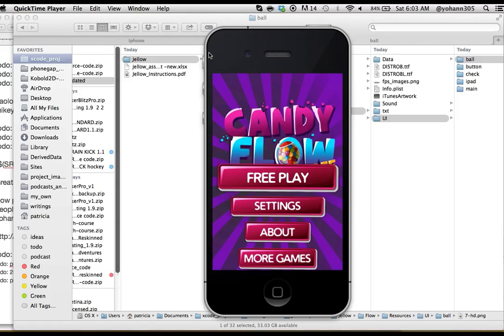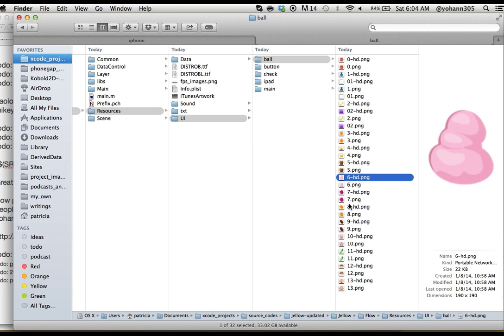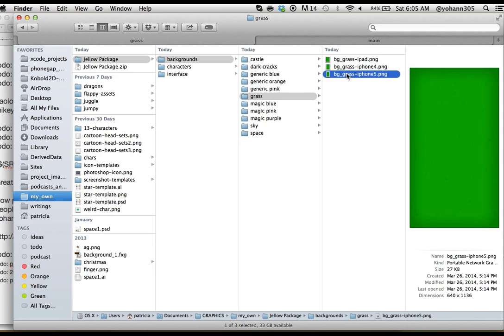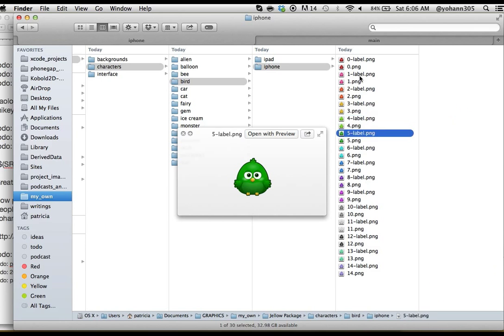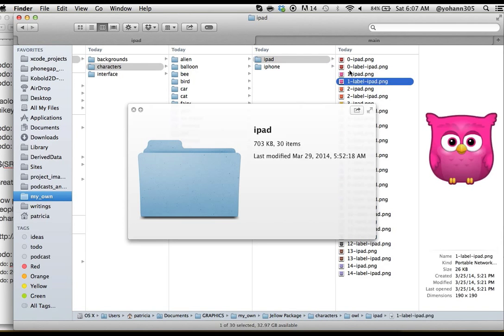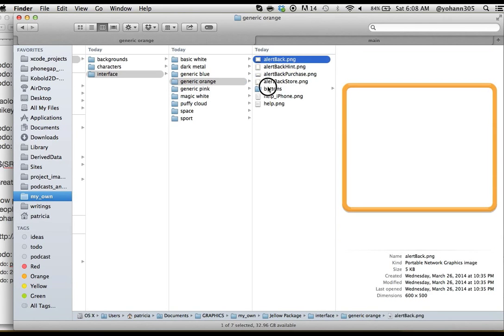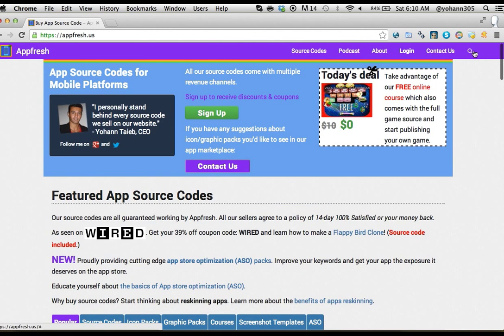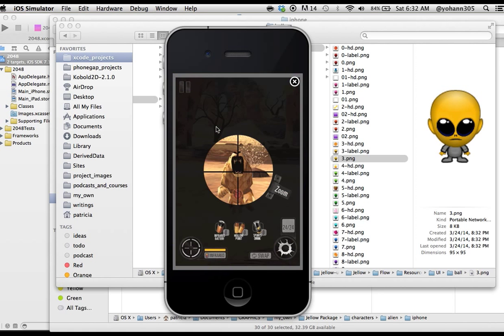Jelly Flow Graphic Pack ready to drop in - iOS game full source code on AppsFresh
Explanation and demonstration how to add premade custom graphic assets for the jelly flow (jellow) iphone & ipad game full source code.
How to: Download the graphic pack, unzip it, choose one of the 10 themes and overwrite the source code resources folder.
Go back to XCode, do a product clean, then run the game, BOOM, new graphic items, new menu item designs, you've got yourself a new game under 5 minutes, cheers!